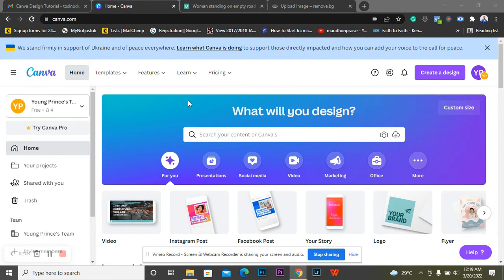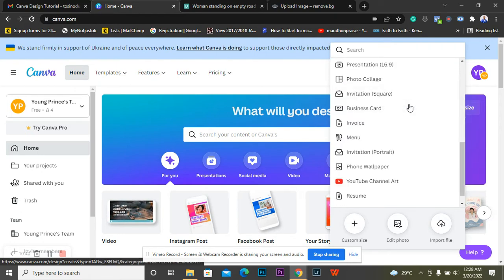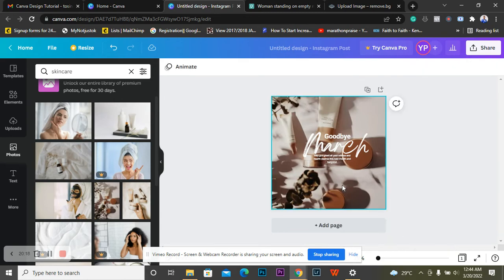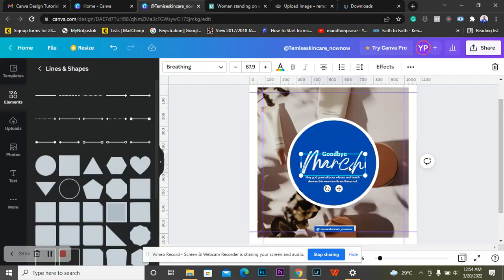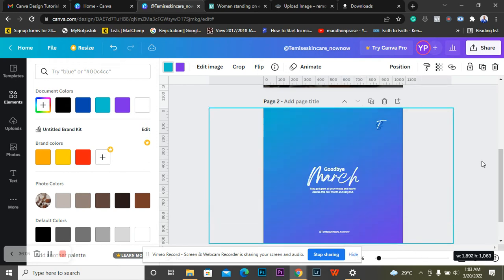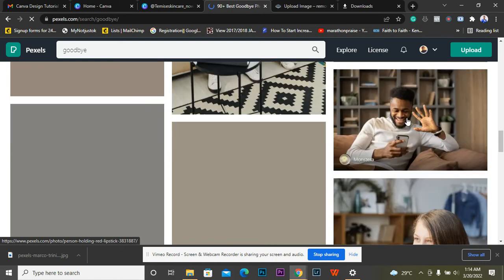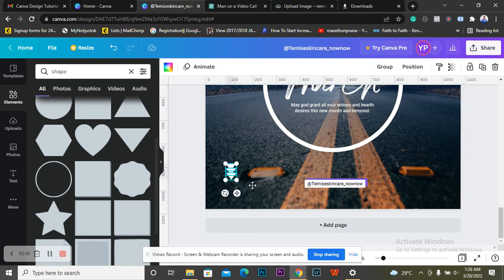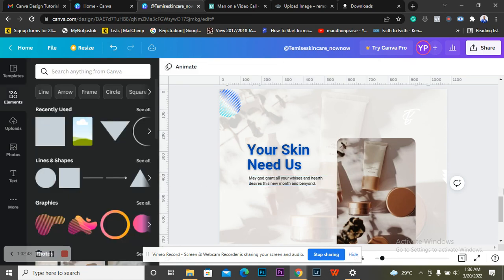Create simple graphics in Canva Using Templates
Recorded at the Canva Tutorial Webinar

When you get the replay? You will also gain access to these bonuses

✅ Instagram DM automation video course
✅ Canva Pro Lifetime Access
✅ 2 Packs of Canva carousel editable template
✅ 10 slides Canva Business design template
✅ 10 Parts Canva Mobile Design Tutorial

If You've Always Wanted To Pursue Your Passion As A Career Or Business But Don't Know How To Get Started, Then I A GOODNEWS For you